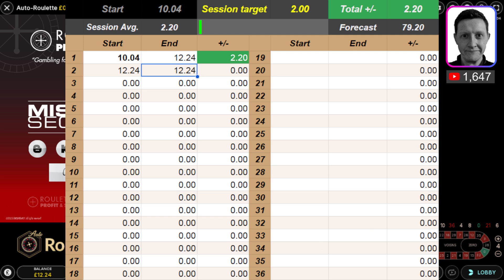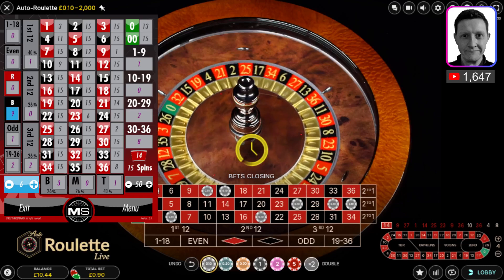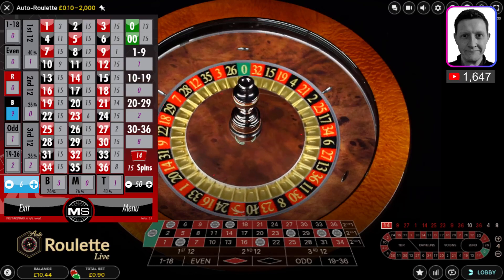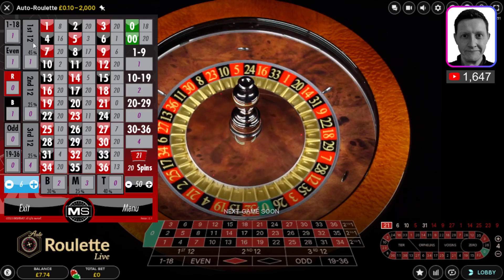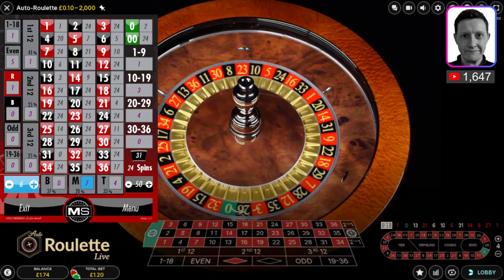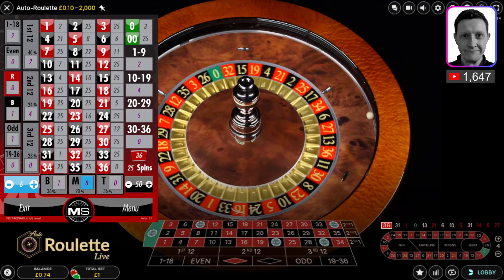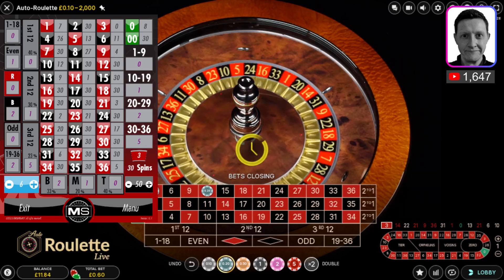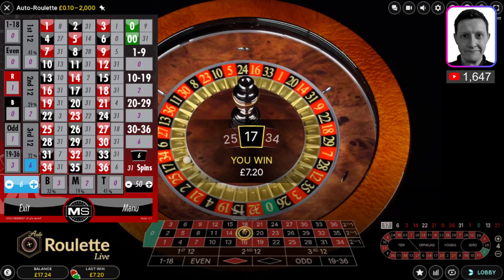Roulette SESSIONS 2 (From only £10) Building a balance Roulette Profit and Stop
Build a balance the easy way. Using the MISSING SECTION roulette tool as a reference for bet placement I'll build balances up from my initial deposit of only £10 setting targets of only £2. 36 Sessions in total up to 3 sessions per day.